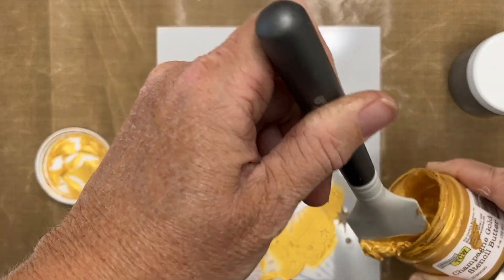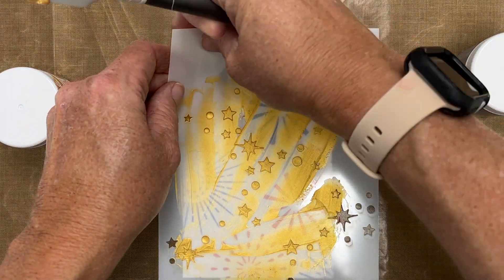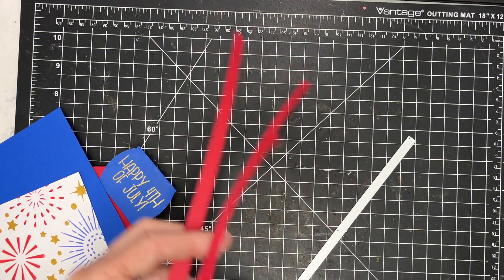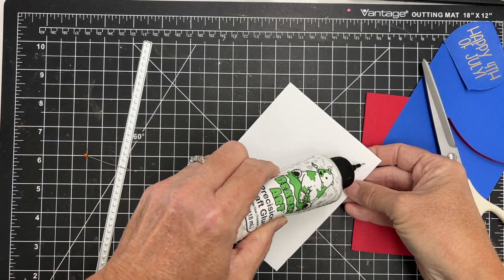Scrapbook.com Starburst Stencil 4th of July Card | Stencil Butter | Stamps of Life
I am sharing a quick card using the Starburst stencil and stencil butter from Scrapbook.com

Blueprint sketch
Candied Apple

Darice foam strips

Pool, Seaglass, Sky

Bone Folder

Great Outdoors (Botanic Natural - Green Turtle Card | Rich Floral - Pink Turtle)